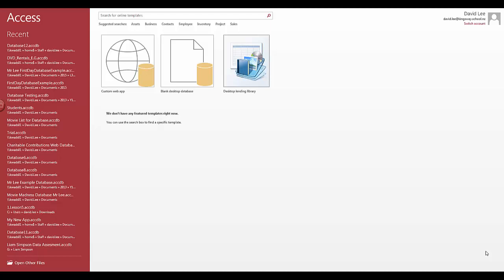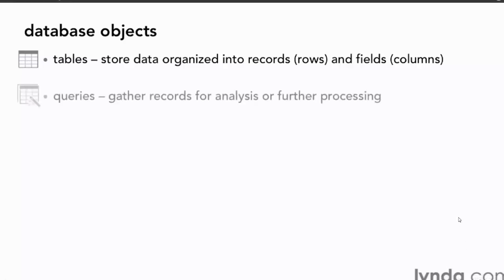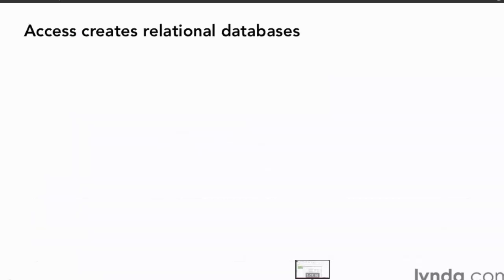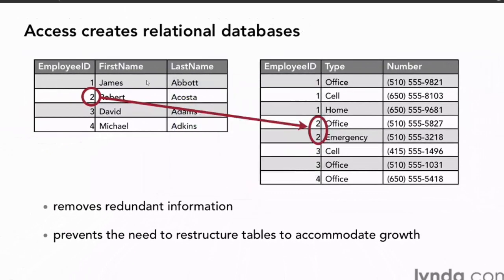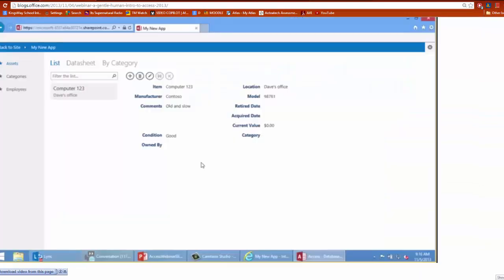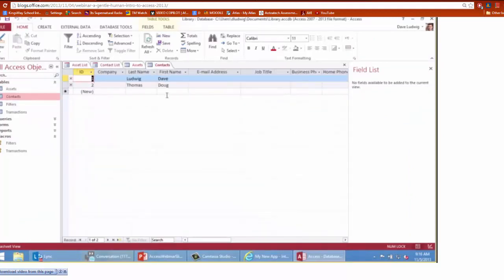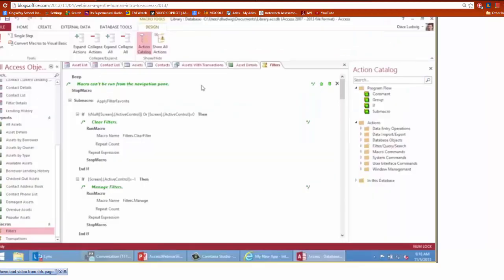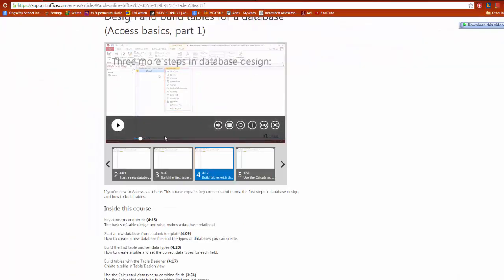Y12 Intro Vid Access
Quick intro to Access using excerpts from both Microsoft and Lynda.com